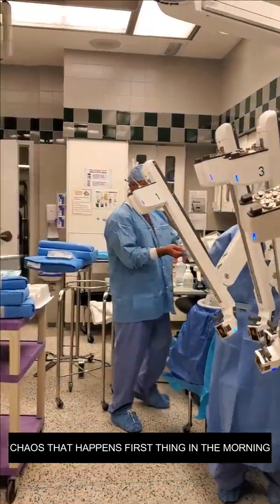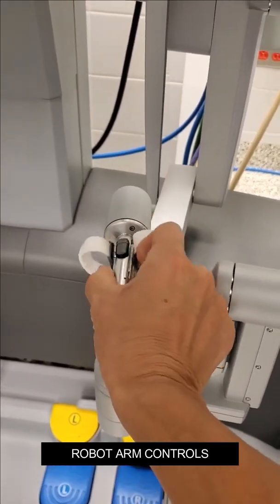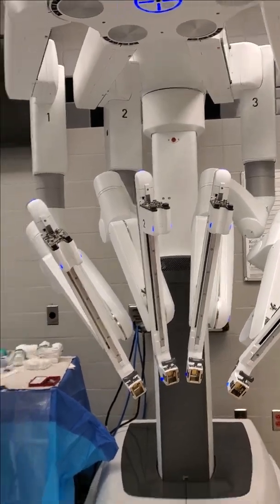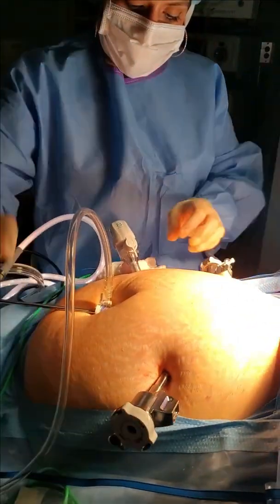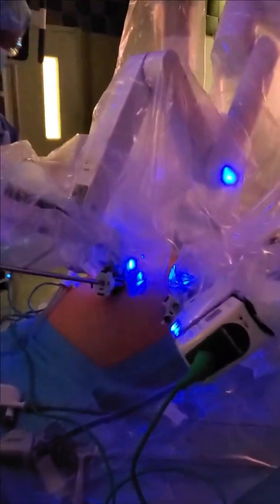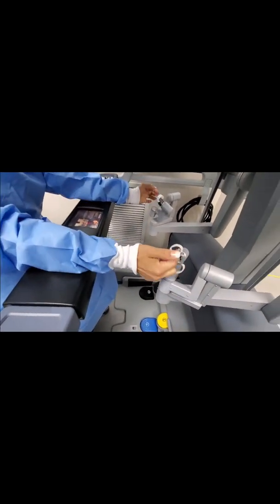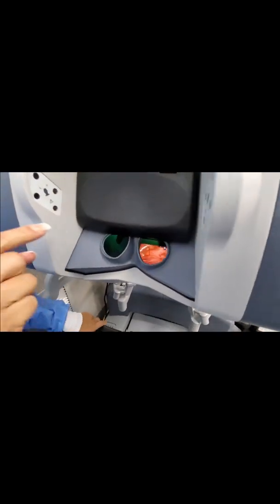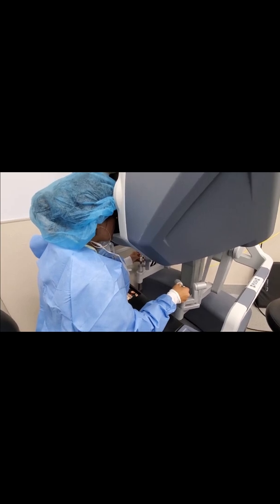DaVinci Robot How Does it Work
The Da Vinci Robot is the best piece of technology that we have available in the operating room.  It was first created with the intention of using it in the military.  The goal was to have technicians in the field that could attach the robot to the patient and then have a doctor somewhere in the US with the right expertise to operate remotely.  The robot allows us to see things that we could not otherwise see with the naked eye.  It removes a surgeon's tremor and it has arms that articulate to mimic our natural arm movement.  We can also use the robot as a training tool by having  a more experienced surgeon walk you through the case simultaneously without them having to be present in the room.  With such powerful technology comes incredible responsibility for our patients.  Always ask if your surgeon has been credentialed to use the Robot not just in a weekend course but through a fellowship or residency program.